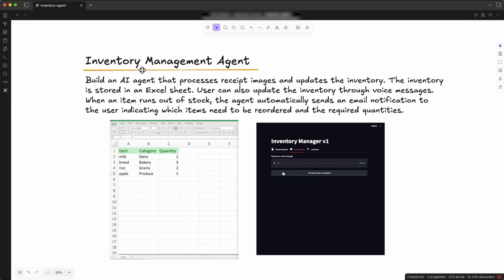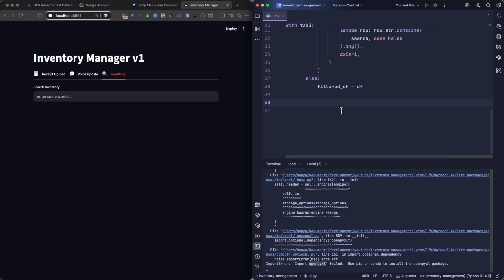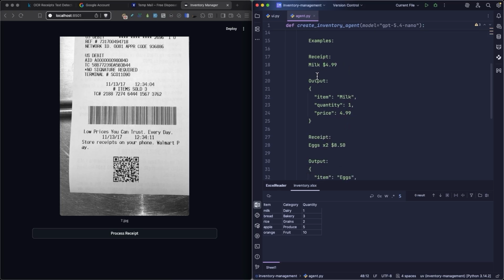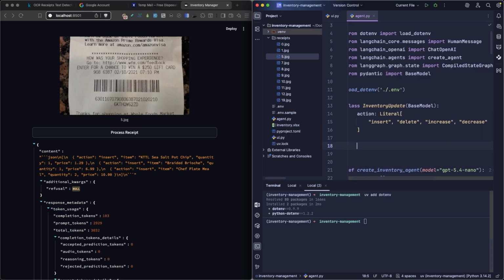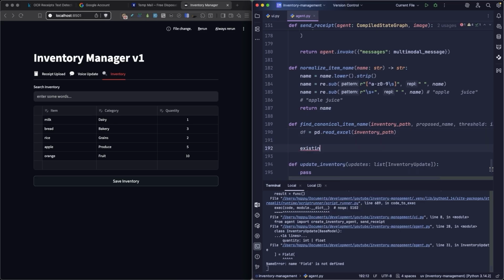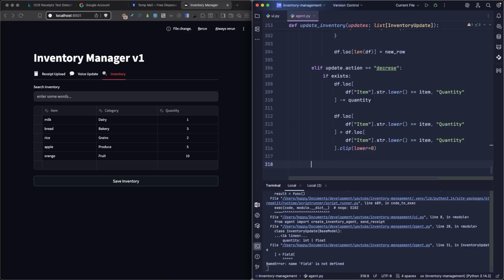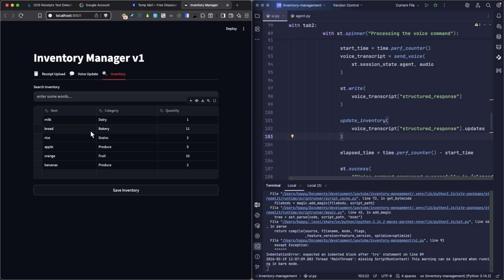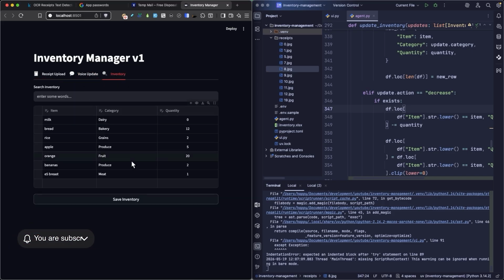Parsing Receipt Images with AI (Langchain + Python)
In this video I show you how to code an inventory management a.k.a grocery assistant agent from scratch. This agent will be able to process receipt images, process voice commands, and send email to the inventory manager when item(s) go out of stock.

We start from scratch and you don't need to have any background to follow this tutorial. You also learn how to create a user interface for your agent using Streamlit library.

We will use LangChain, RapidFuzz, Streamlit, and, etc.

Along the way you also learn all the tricks like fuzzy string matching, processing audio and video, base64 encoding and many more concepts that are required to build an actually working agent!

⏰ VIDEO TIMESTAMPS:
00:00 - Introduction
01:30 - Create A New Project
03:37 - Create User Interface (Via Streamlit)
07:20 - Inventory Tab
14:04 - Receipt Upload Tab
35:58 - Update Inventory Function
53:30 - Voice Update Tab
01:06:02 - Send Email To Inventory Manager
01:10:40 - Outro